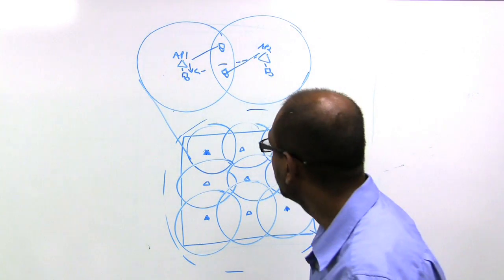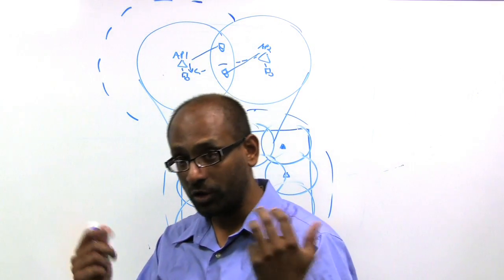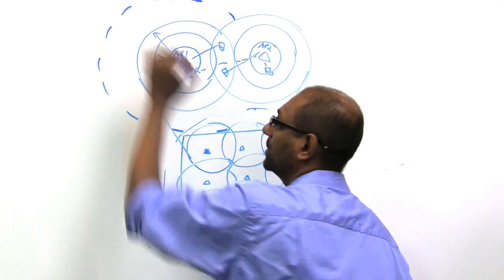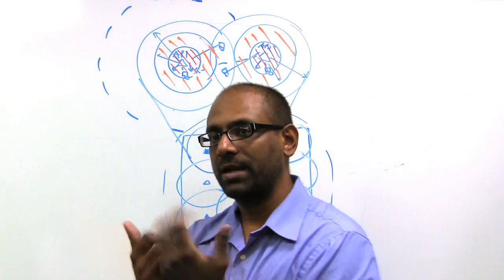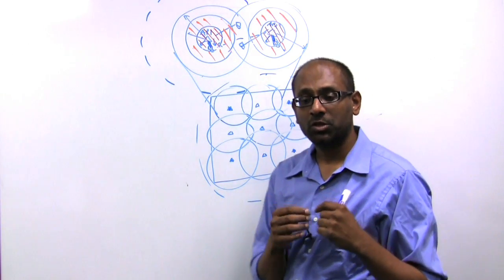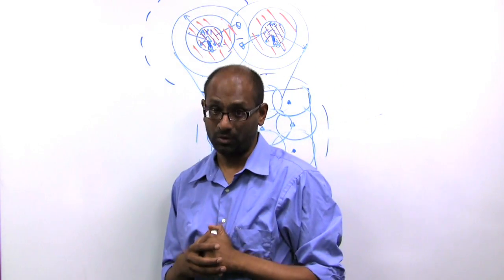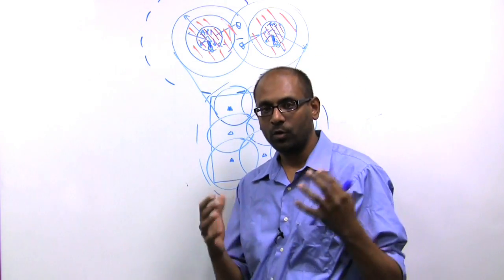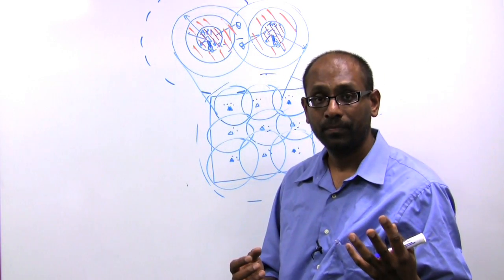Maximizing Air Traffic - Part 2: Simultaneous Transmissions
Wireless LAN: Maximizing Air Traffic - Part 2 of 2

At a high level, here's what we do. So every access point, as we described in a companion video where we talked about inter-AP coordination, every access point maintains a list or a table of all its contenders and the load in every class of service. And each access point advertises it so that its neighbors can hear it. Remember from that video, the point is to try to figure out what is the total contention in my region, and then try to set the WMN parameters appropriately in order to avoid collisions. Now we are going to leverage the same infrastructure in order to maximize channel reuse.

To restate the problem, therefore, you want to avoid collisions by setting WMN parameters appropriately so that colliding transmissions don't happen, while at the same time you want to identify what are all these transmissions that can go on in parallel and in fact actively encourage them to happen. So what happens is every access point advertises all of its traffic, but it also says how far in terms of signal strength its intended receivers are. So AP1 says how many receivers it has within let's say this circle, how many it has within this circle and how many it has within this circle. And AP2 does the same. The graph is getting a little bit messy here, but I hope you get the point. Within, each access point tries to identify the amount of load generated in this space, in the red, the amount of load generated in the orange space, and the amount of load generated in the white space.

Specifically, what you want to do is figure out how to simultaneously maximize transmissions among the two red zones and the two orange zones while precluding transmission in the white zone, and once we talk about the architecture for advertising this load you can see very simply how that happens. So every access point, in addition to advertising its load, also says among its active receivers, which is the one that is furthest away? And if the network so determines that it can in fact enable simultaneous transmissions, then it actively goes and does that. Now, notice that actively goes and does that really means that you appropriately enter your carrier's threshold so that essentially you turn deaf to transmissions from far away. If you can selectively figure out when to turn deaf and when to listen to transmissions far away, then in fact you can create this. When an access point wants to talk to somebody that's very close to it, it turns deaf to transmissions far away. Now, that makes sure that this transmission can go on even though there's a further transmission.

There's a second aspect to this, which is an access point talking to a nearby station should not in turn cause collisions to a far away transmission. So we have to figure out when A, my intended receiver can hear me, and B, my own transmission does not cause problems with a distant receiver. Notice that there is information in this exchange across access points that we can figure both of these out. As an added benefit, what we do is if it turns out that we are transmitting to a station very close to us, we also lower transmit power. There is no reason to scream when you can whisper and still be heard.

So the idea, just to summarize, is the following. Figure out when simultaneous transmissions can go on, force such transmissions, turn deaf to distant transmitters, and try to transmit on a per-packet basis at the lowest power wherein two things happen. Number one, your intended receiver can receive at the highest rate possible, and two, you do not impact a transmitter far enough away. Of course, there's a lot of complex algorithms that go behind this and that's what we've been working on for several years, and part of our core intellectual property, but from a conceptual perspective what this allows us to do is make sure that in environments where there's a lot of clustered traffic, essentially you get multi-channel performance on every single channel, because if you have a network wherein you have access points and you have devices that are clustered among them, notice that all access points can in fact transmit at the same time, and there are any number of tests that effectively prove this. So you have the ability to gain at least greater than one channel performance on every channel, potentially the same as all-channel performance on every channel simply because multiple transmitters or access points can in fact all be transmitting at the same time. Thank you.